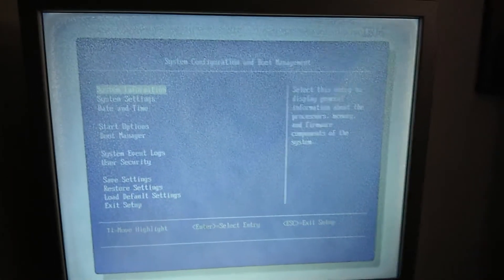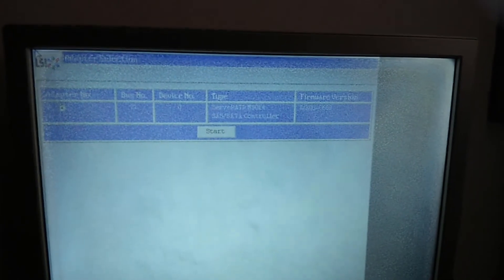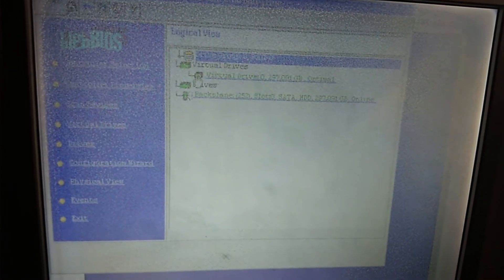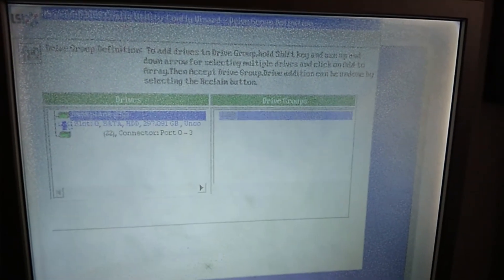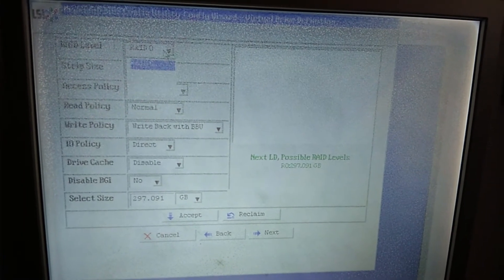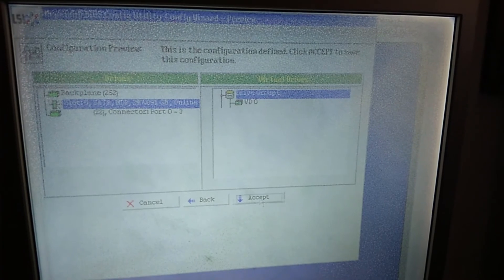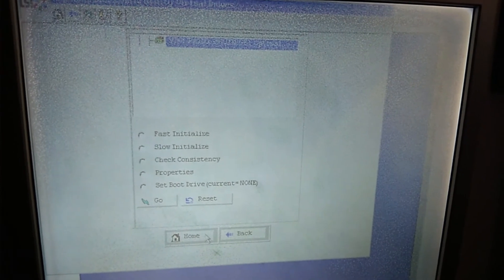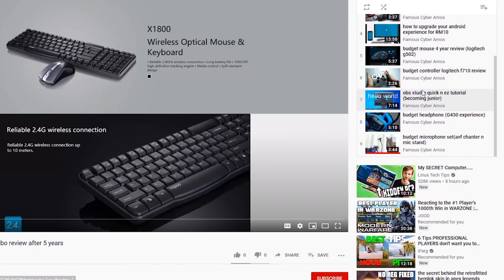ibm server x3650 m2 drive not showing in windows setup (solved)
ibm server x3650 m2 in windows setup not showing hard disk to install windows setup or other operating system solution is here.

Hope this solution helped you :D